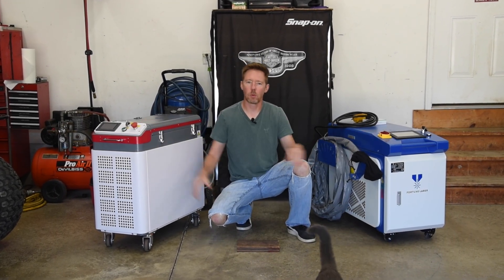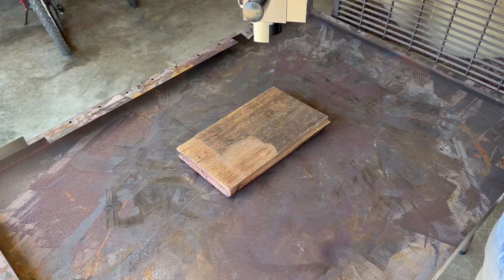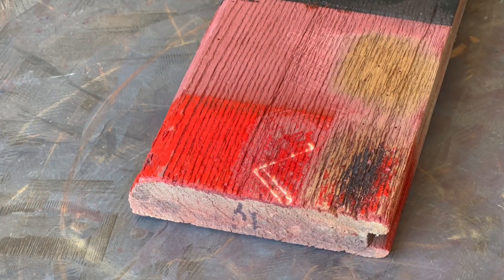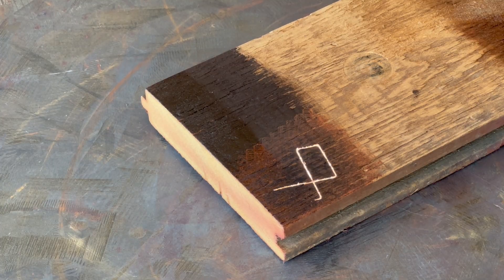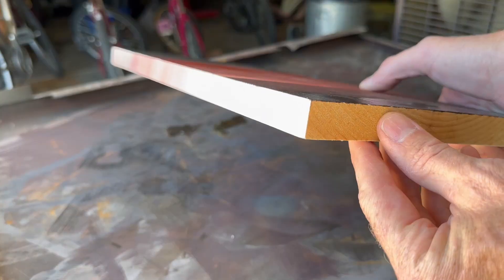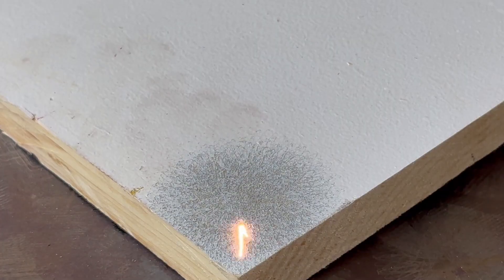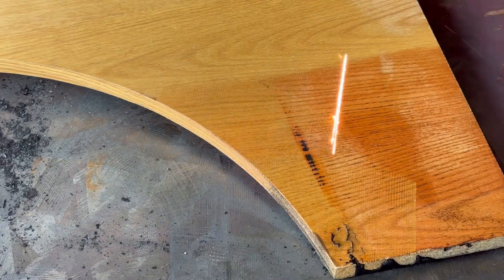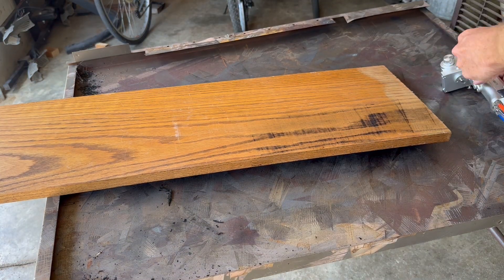Laser Cleaning Wood - Removing Stain & Paint with Laser Cleaning Machine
Today I'm using a 200w pused laser cleaner and a 2000w continuous wave laser cleaner to remove a variety of different paints and stains from different types of wood. Both machines are made by Fortune Laser.

Whether you are interested in laser cleaning machines, laser cutting machines, laser welding machines, or other laser machines, don't hesitate to contact Fortune Laser for the best solution and the latest pricing! Please let them know you came from 6th Gear Garage!